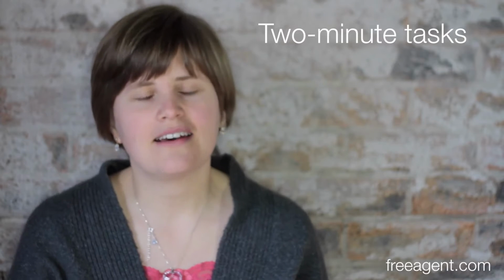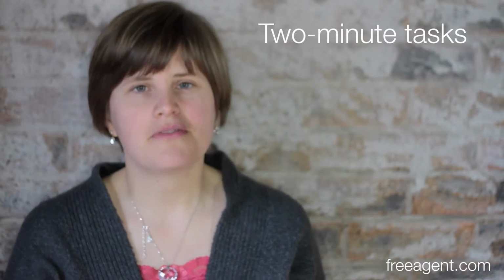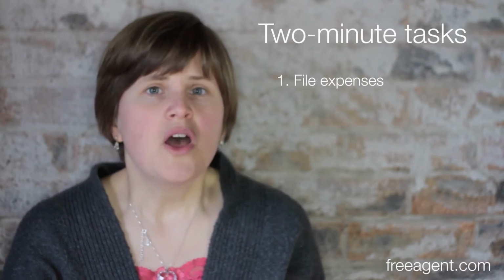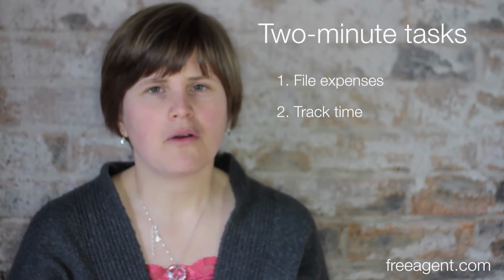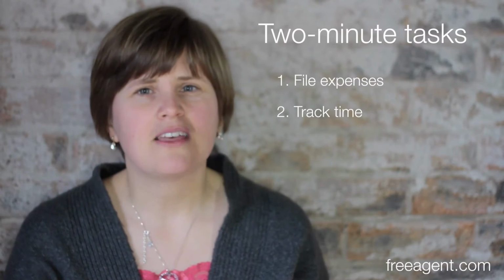Kickstart your business books in an hour a week Part 3